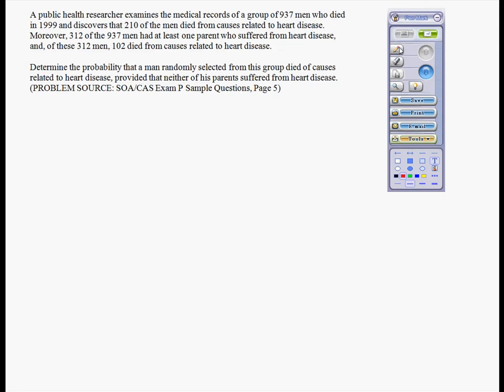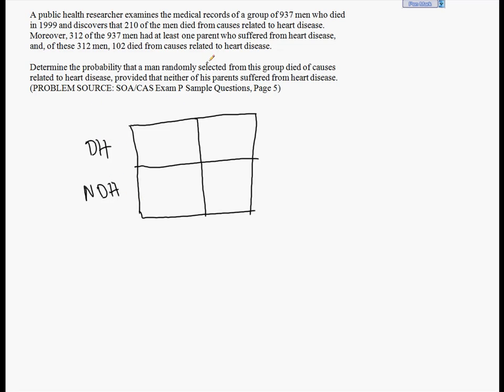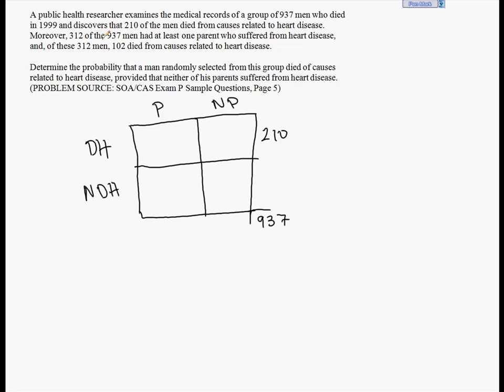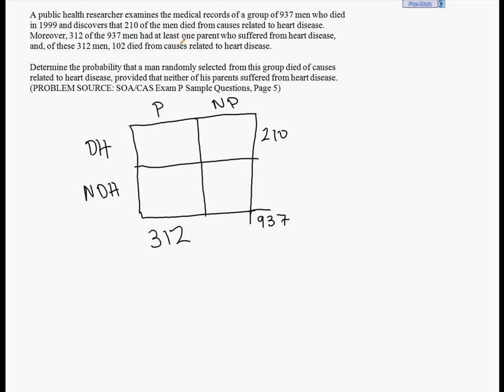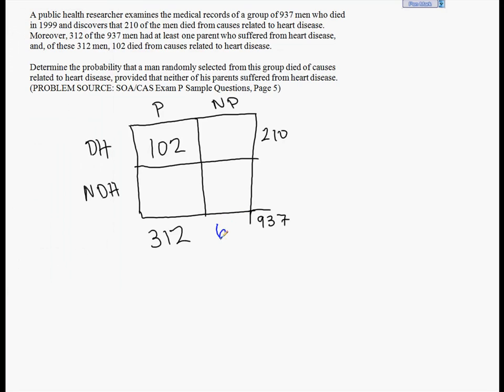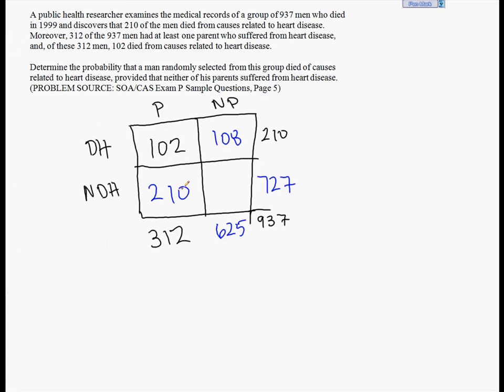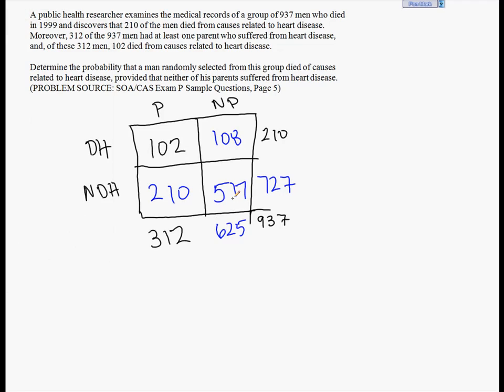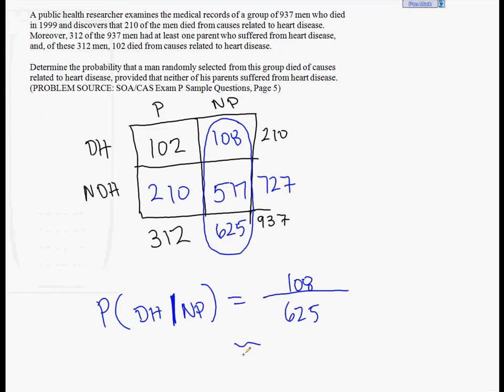3 1 P5